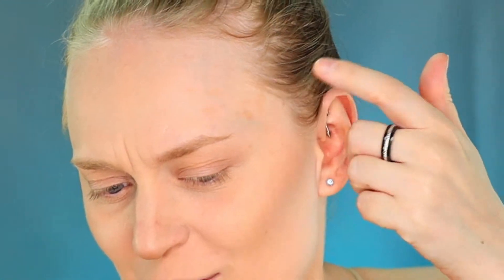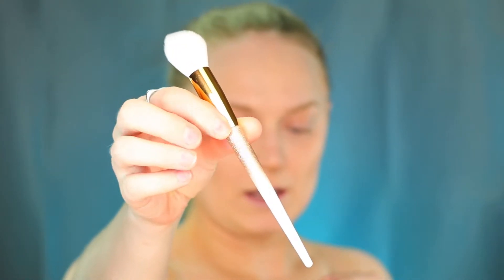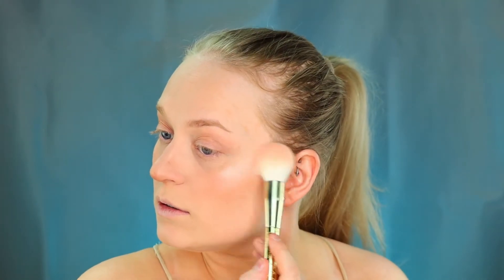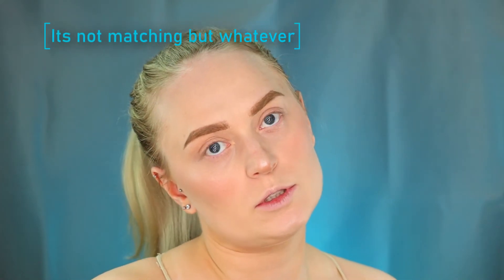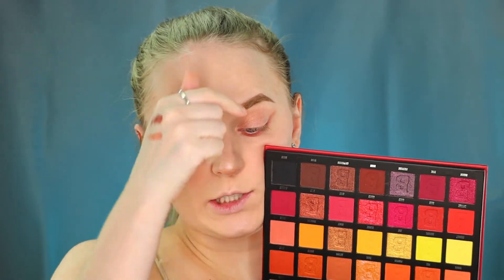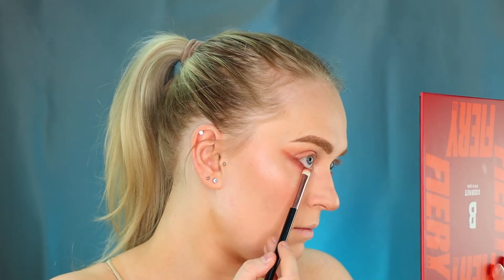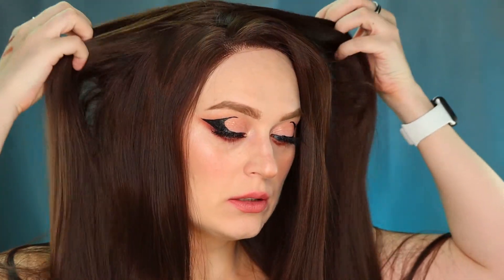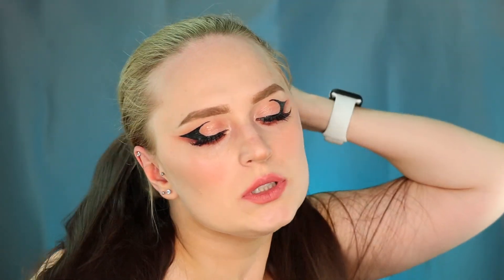Am I a catfish now? Daenerys as e-girl transformation makeup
Look at dat! Yes its still me even though you arent interested yet.
But damn that quality video dude. Thats something I enjoy the most in this whole thing. And while Im singing serenades to my own video quality you can watch it and judge for yourself.
Here I transform myself using e-girl makeup and a bit of magic. Youd love the eye look, I promise.
Get a whole transformation with just one product. Or two. Or maybe a bit more but its still not too much and they interchangeable.
Huda Nude Light palette